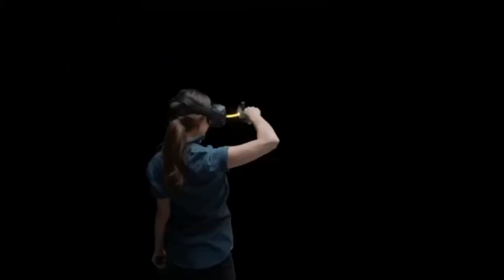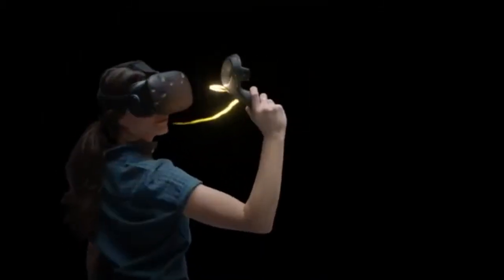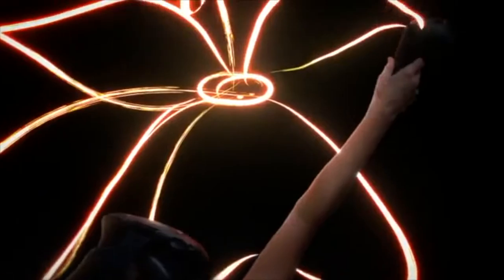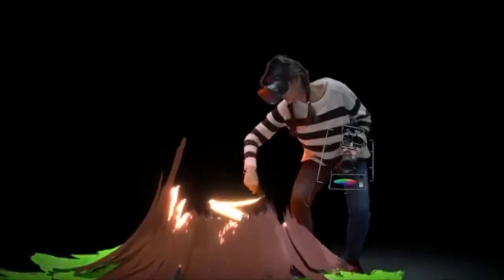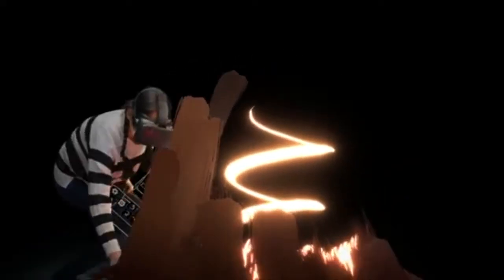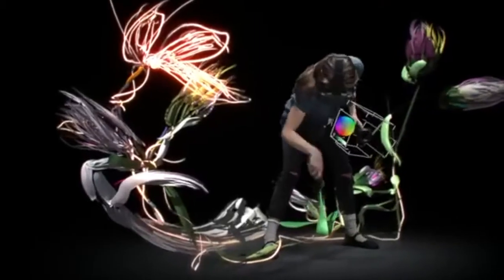Emily shares her experience using Oculus apps and Engage.